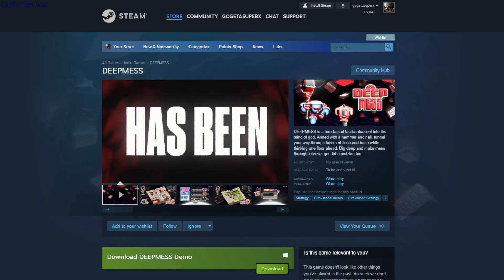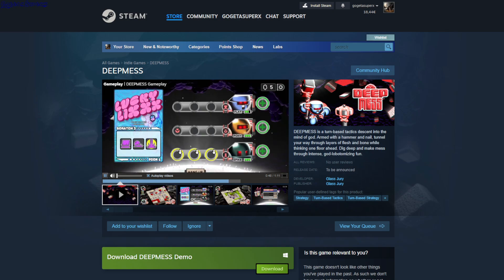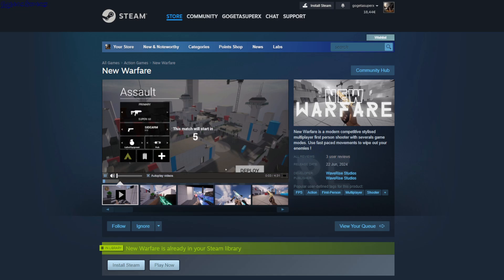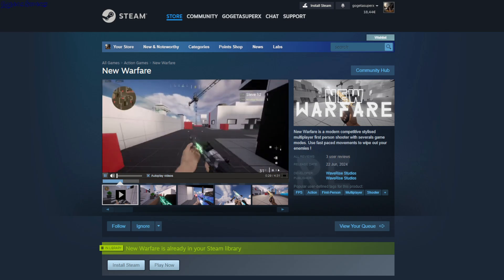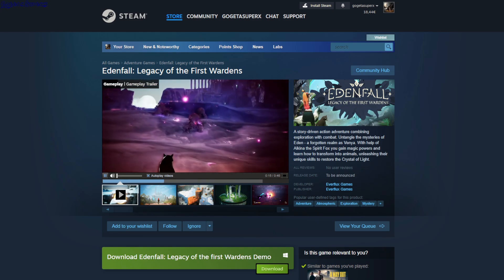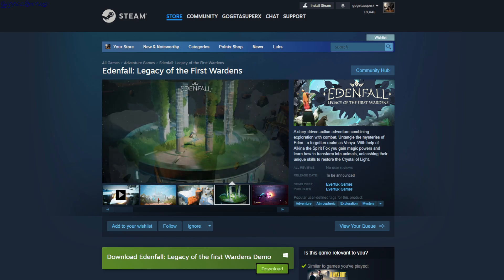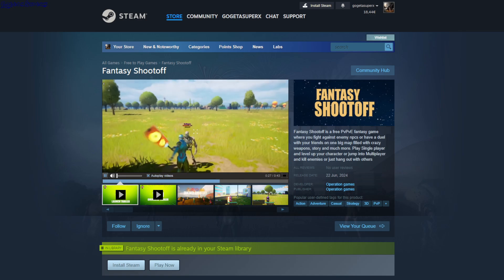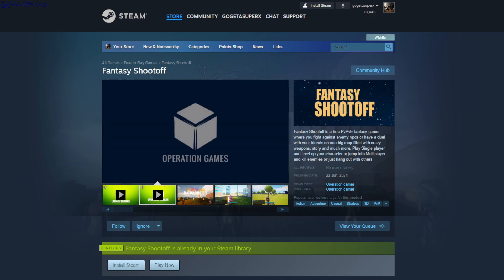Steam Free Games And Demos 22 June 2024 - GogetaSuperx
DEEPMESS